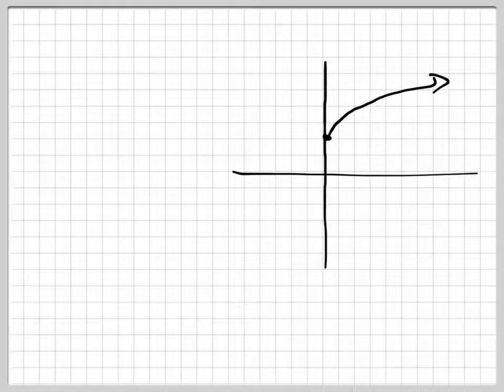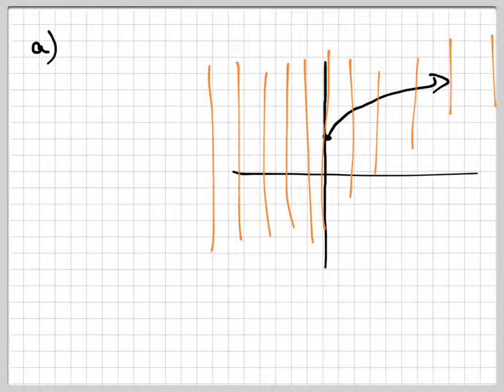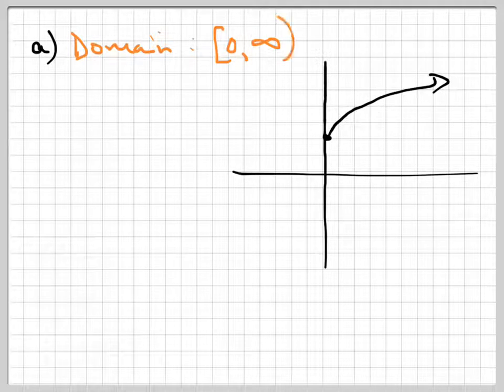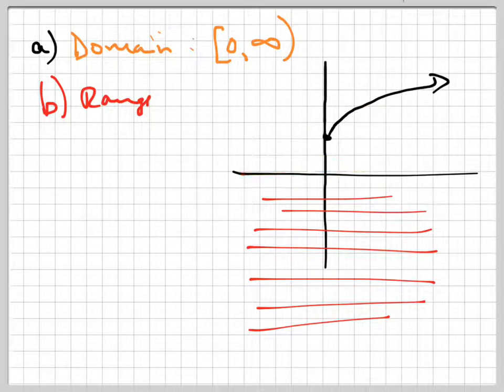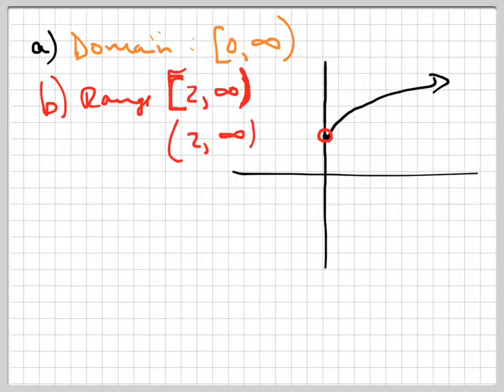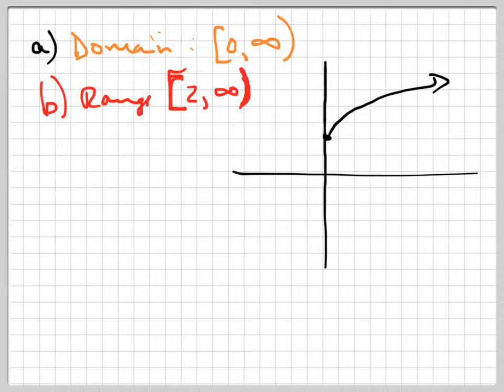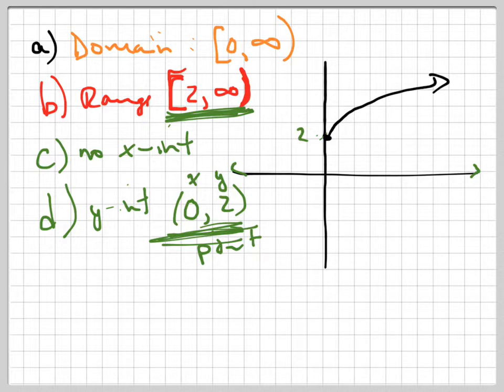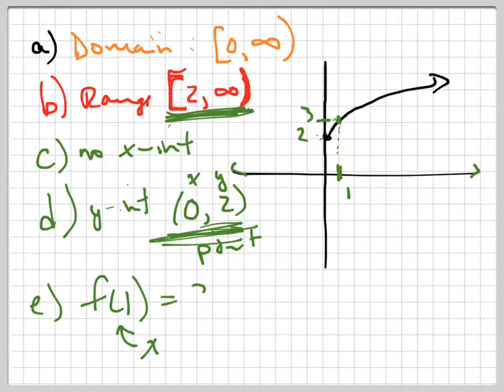Find domain, range, intercepts, function value